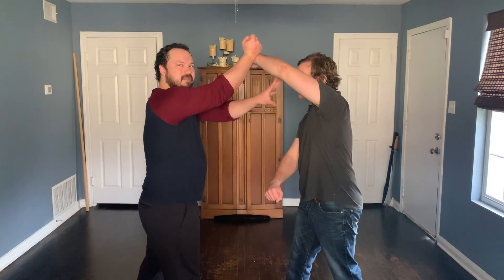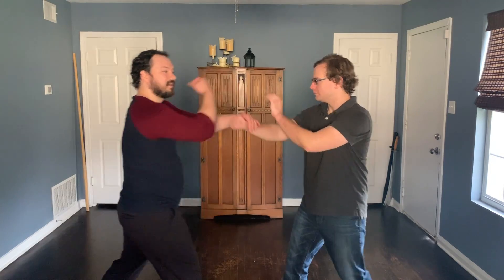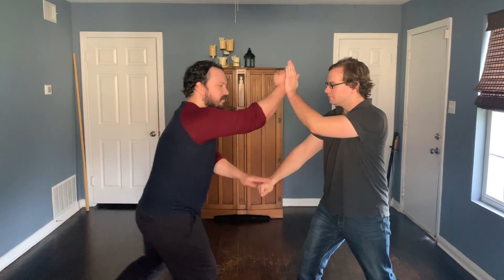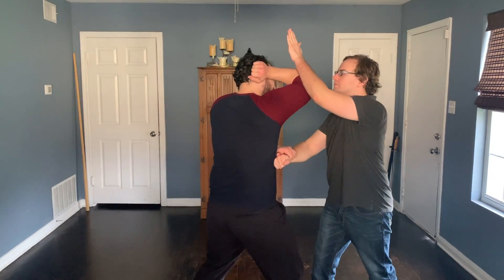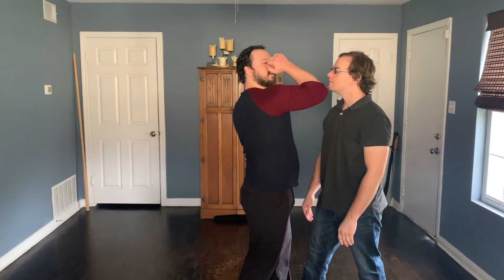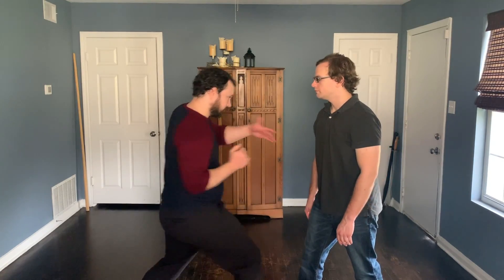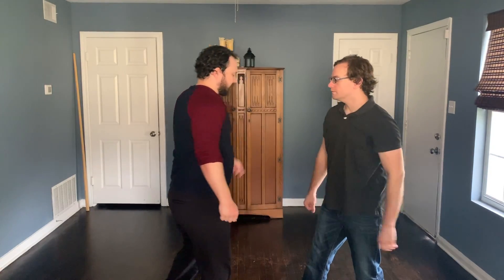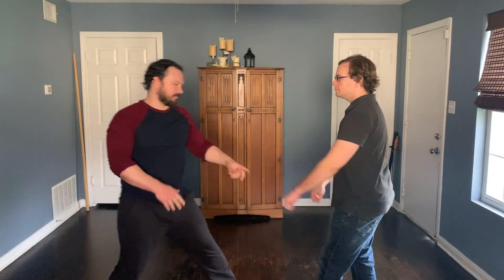崩捶 Part 13: Propping Elbow Follow-up [Praying Mantis Kung Fu 螳螂拳]